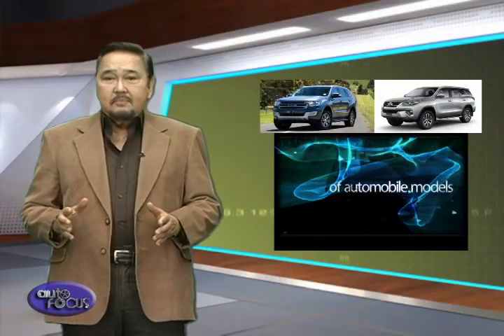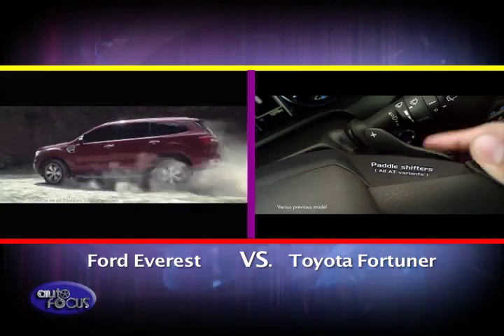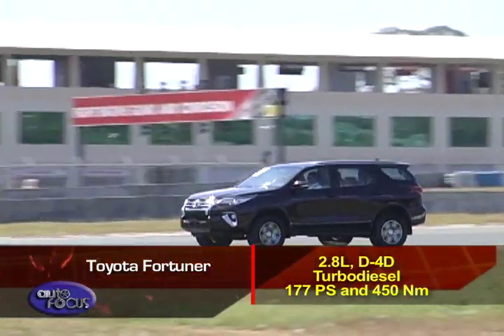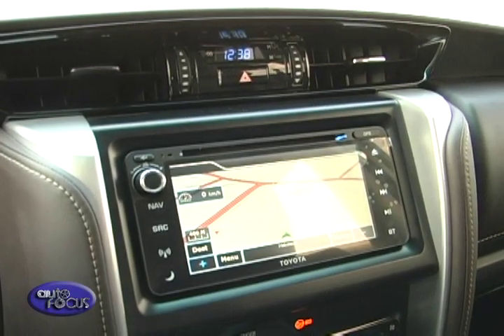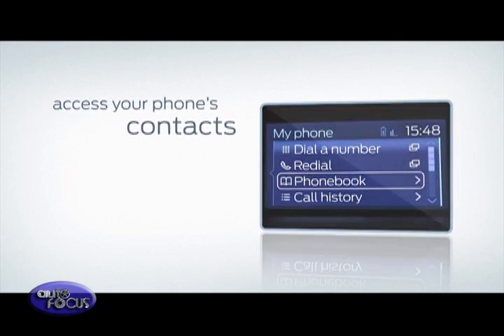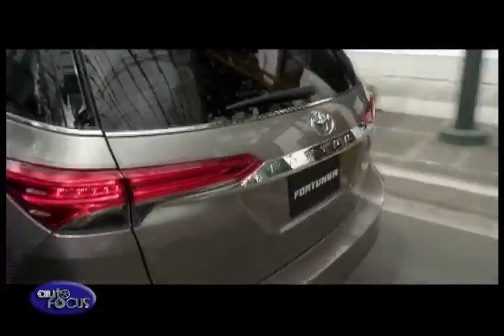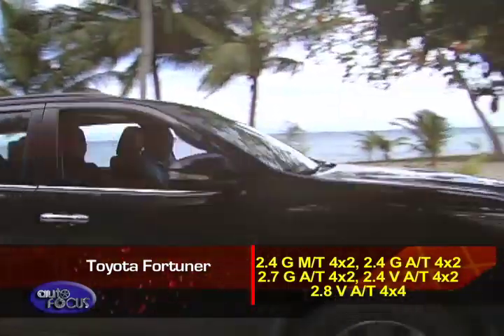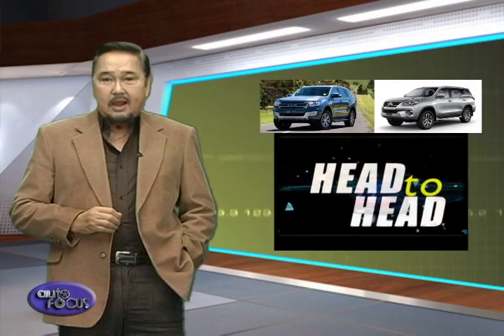Ford Everest vs Toyota Fortuner Head 2 Head 2017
What started out as a pickup with a campershell conversion has become one of the hotly contested segments in the automotive landscape today. We are, of course, talking about the pickup platform vehicle or the PPV. Also known as mid-sized SUVs, these vehicles have taken the market by storm and with their ruggedness and versatility, it's easy to see why.

Two popular options are the Ford Everest and the Toyota Fortuner. The Everest kicked off the second wave of mid-size SUVs by offering high levels of kit and equipment in what used to be a workhorse. Toyota countered that with the second-generation Fortuner and has rocketed up the sales chart. Now its time to put these two heavyweights head to head.

It's the clash of the titans in this week's head to head as we pitch two heavyweights in the pickup platform vehicle segment. Waving the blue oval flag is the Ford Everest and over at the dependable “T” brand is the Toyota Fortuner. Let's see how the two stack up.

We start by looking at the heart of each SUV. In the Ford Everest, it is available in two engine options. It starts with the 2.2-liter, four-cylinder Duratorq TDCi turbodiesel that puts out 160 PS and 385 Nm of torque. Should you need more grunt, there's also a five-cylinder 3.2-liter Duratorq TDCi turbodiesel with 200 PS and 470 Nm of torque.

Moving to the Toyota Fortuner, there are three engine selections available. The Fortuner is the only SUV in its class to offer a gas engine courtesy of the four-cylinder 2.7-liter Dual VVT-i mill with an output of 163 PS and 245 Nm of torque. Meanwhile, the turbodiesel range starts with the 2.4-liter D-4D with 150 PS and 400 Nm of torque. Top-spec models get the 2.8-liter D-4D that puts out 177 PS and a torque figure of 450 Nm.

Both the Everest and the Fortuner can be paired with either a six-speed manual or a six-peed automatic transmission. However, the two differ when it comes to their respective four-wheel drive hardware. The Toyota sticks to the traditional 2Hi-4Hi-4Lo arrangement while the Everest comes with Terrain Management System. It allows the user to select various models in the four wheel drive system depending on the obstacles and conditions.

Both SUVs follow the traditional body on frame construction as both are based on existing pickups, namely the Ford Ranger and Toyota Hilux. Also common in this class is their suspension setups. The Fortuner and Everest ride on a double wishbone front suspension and a multi-link rigid axle setup with coil springs for the rear.

We've taken a look at the oily bits. Let's now move on to their interiors. The Toyota Fortuner comes standard with a multifunction steering wheel. It also gets an economy meter as well as manual climate control. Move up the range and it adds automatic climate control and power seats for the driver. Entry-level models get fabric seats while the top of the line variants get seats trimmed in leather.

The Toyota Fortuner also gets a cool box that serves as the SUV's mini refrigirator. All variants get a 6.5 inch touchscreen with Navigation with bluetooth, auxiliary and DVD with MP3 capability as standard.

Step inside the Everest and you are greeted by a premium yet utilitarian interior. All models get a multifunction steering wheel, as well as a multi-information display to relay information to the driver. Entry-level models get manual climate control while the mid to top-spec models get automatic climate control as standard, along with power seats. Opt for the Premium package and you also get a dual-pane moonroof and a power liftgate.

As for infotainment, low end models are equipped with a 4.0 inch color screen while the rest of the range gets an 8.0-inch touchscreen that boasts Sync 3. Sync 3 not only handles entertainment functions such as bluetooth, auxiliary and CD, it also stores and saves information from your mobile device, a voice command feature, a compass and climate control options.